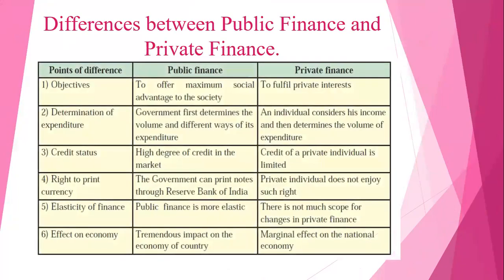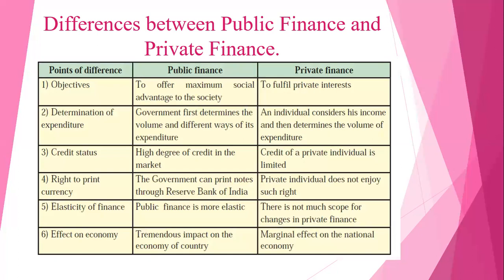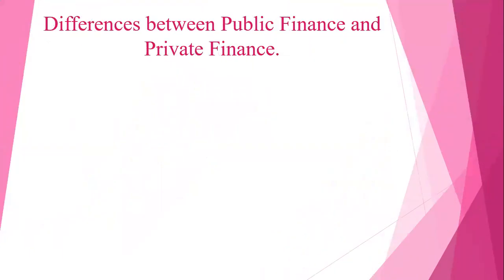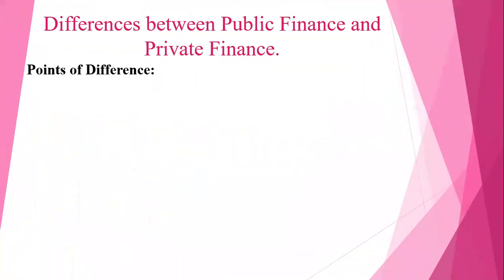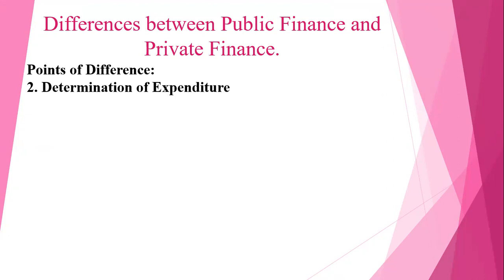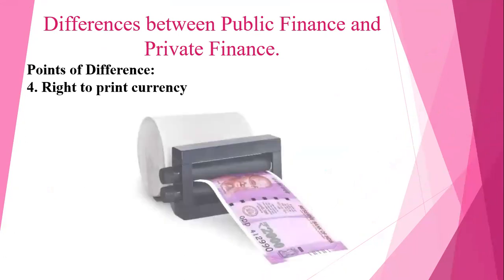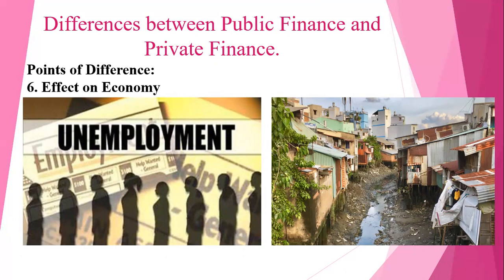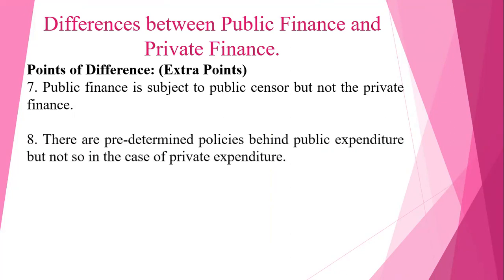10.2_Eco_XII_Chap 8_RSN (Public Finance in India)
B.Y.K College of Commerce, Nashik
Online Lecture Series - Class XII
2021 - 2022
Subject - Economics
Chapter No - 8 : Public Finance in India
Lecture No - 10.2
Prepared by - Mrs. Rajashree S. Naik